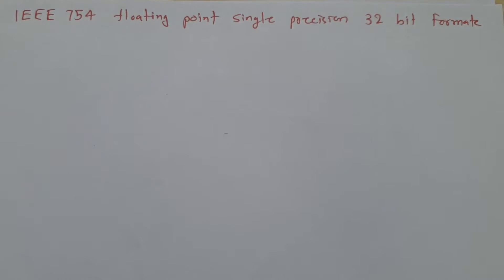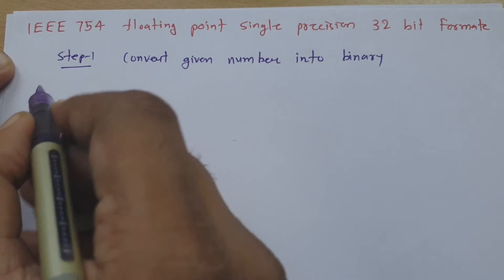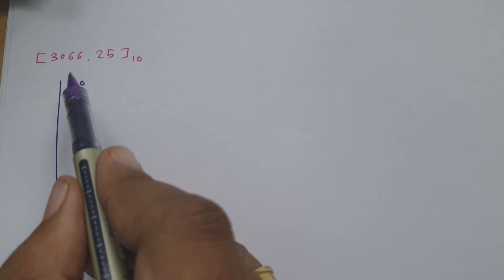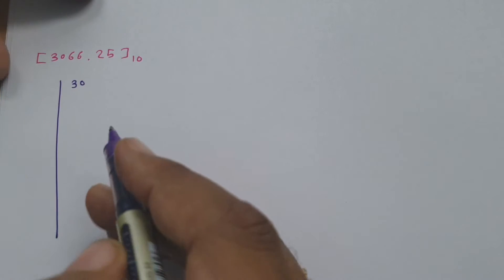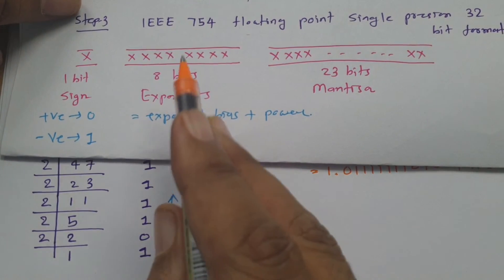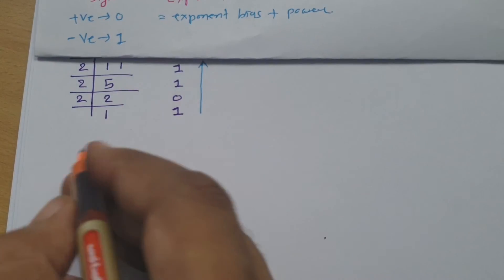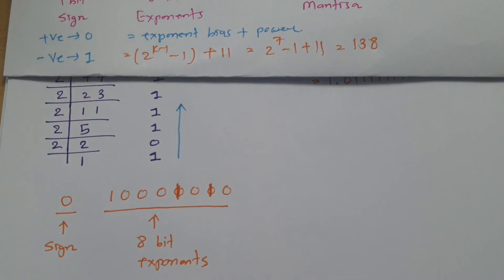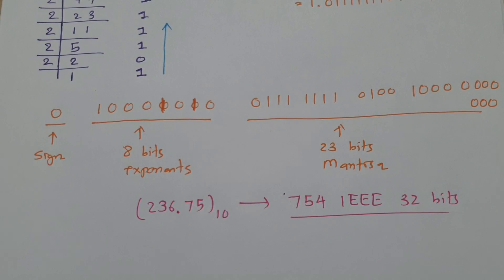IEEE 754 Single Precision 32-bit Floating Point Format: Steps, Format, and Example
IEEE 754 Single Precision 32-bit Floating Point Format is covered by the following Timestamps:

0:00 - Digital Electronics Lecture Series
0:42 - Steps of IEEE 754 floating point single precision 32 bit
2:07 - Format of IEEE 754 floating point single precision 32 bit
3:37 - Example of IEEE 754 floating point single precision 32 bit
13:12 - Assignment question on IEEE 754 floating point single precision 32 bit

Following points are covered in this video:
1. IEEE 754 floating point single precision 32 bit format
2. Basics of IEEE 754 floating point single precision 32 bit format
3. Steps of to represent any number into IEEE 754 floating point single precision 32 bit format
4. Example of IEEE 754 floating point single precision 32 bit format
5. Assignment question on IEEE 754 floating point single precision 32 bit format

Engineering Funda channel is all about Engineering and Technology. Here this video is a part of Digital Electronics